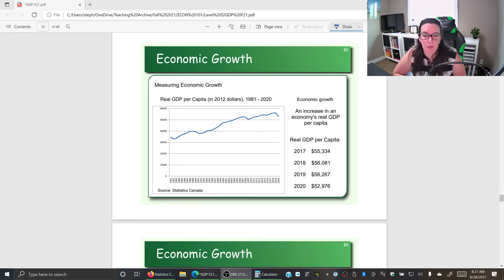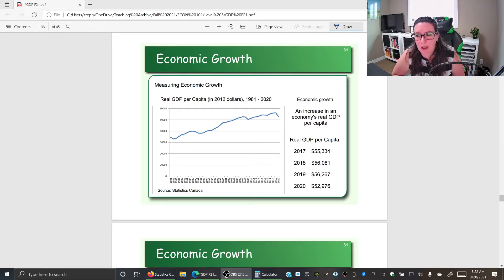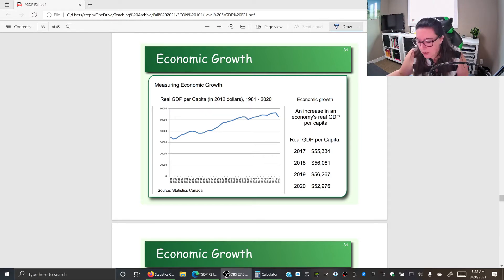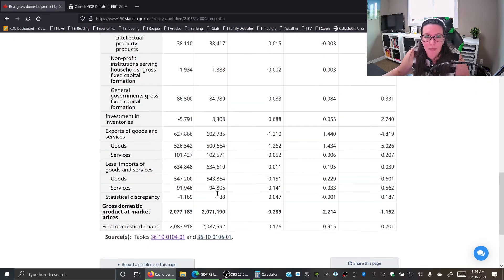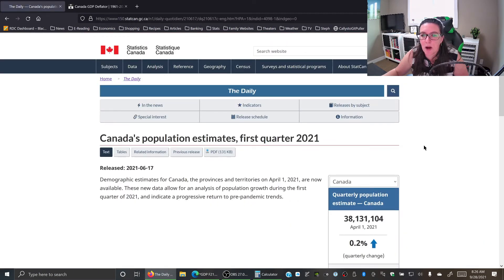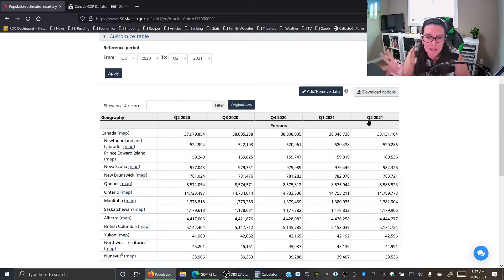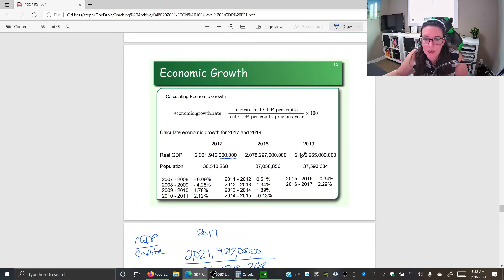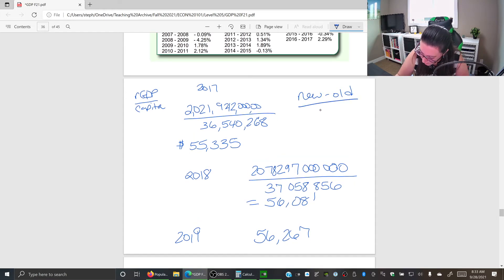Calculating Economic Growth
How to calculate economic growth using real GDP and population data. Is the economy growing or shrinking?